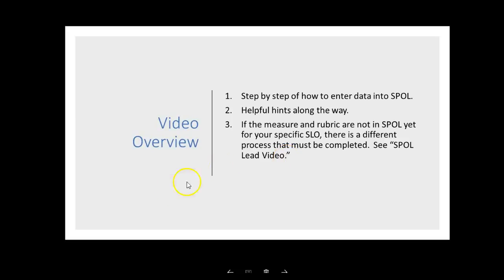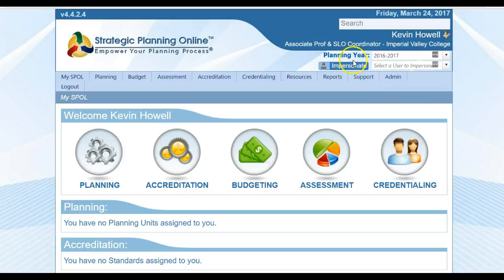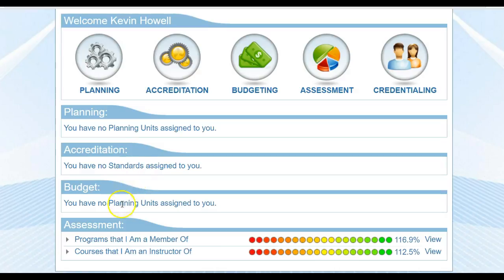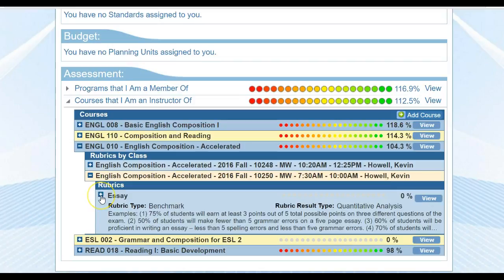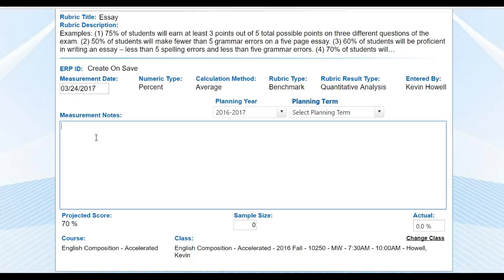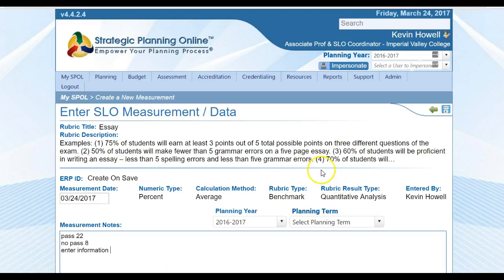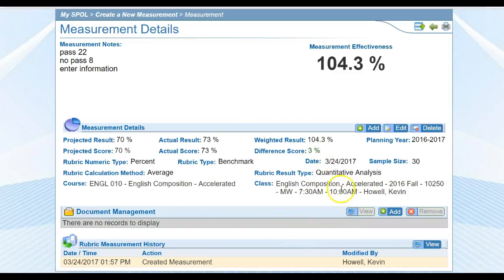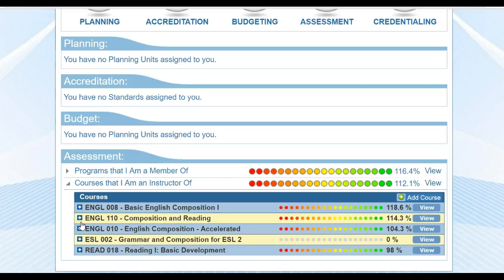SPOL Training for Non-Leads